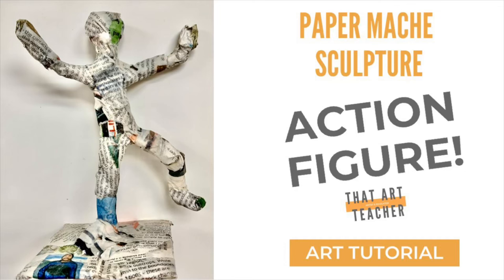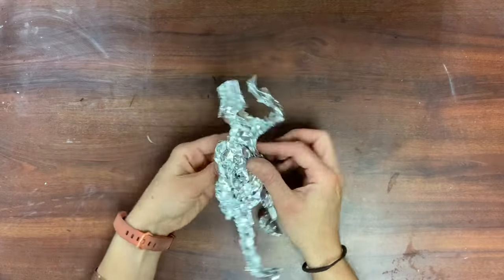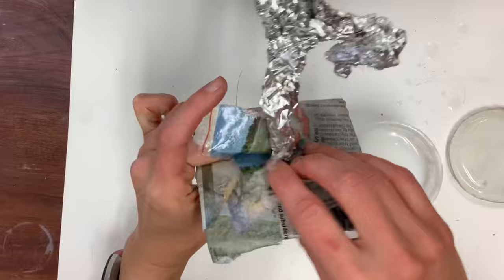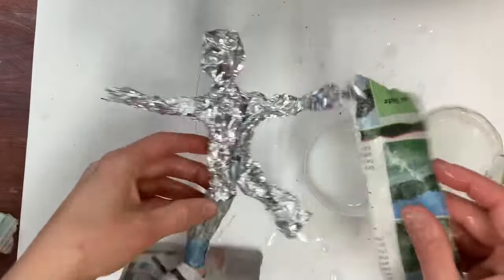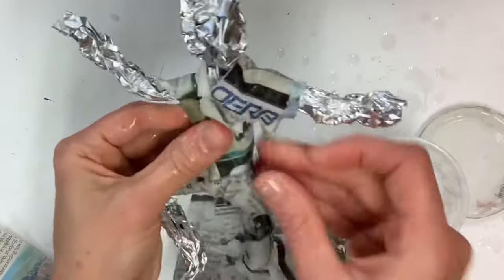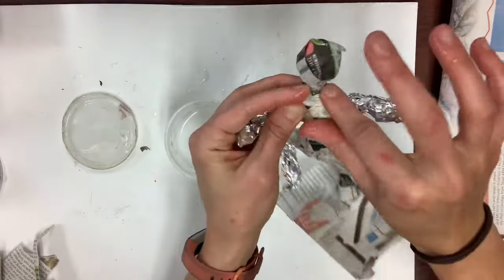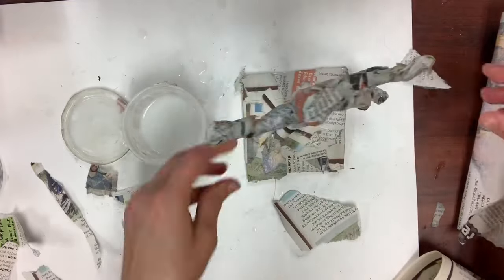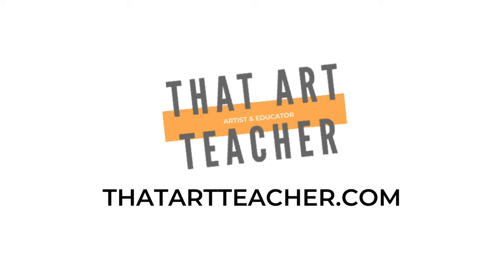Action Figure Sculpture | Paper Mache & Tin Foil Tutorial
Learn how to sculpt a person using tin foil, newspaper, Elmer's glue and water.  This easy tutorial will have you bringing out the tin foil for all of your next art projects.  If you are an art teacher or instructor you have to try this- adaptable for all ages!